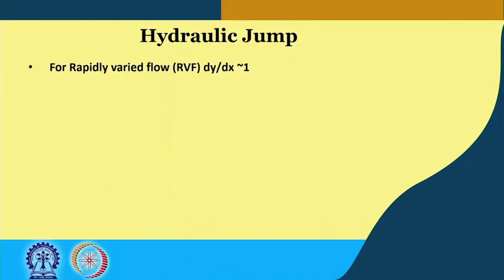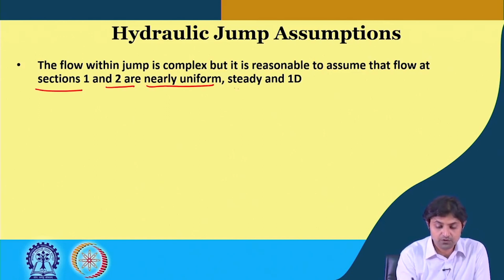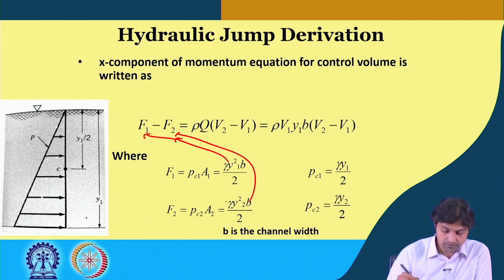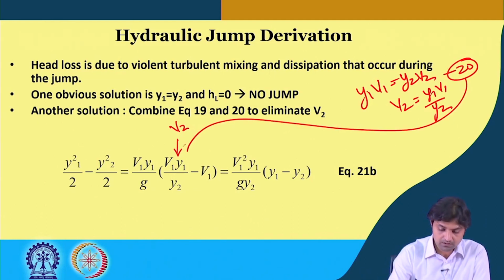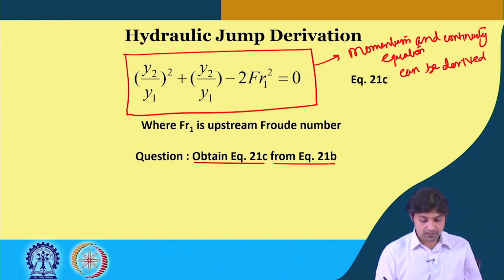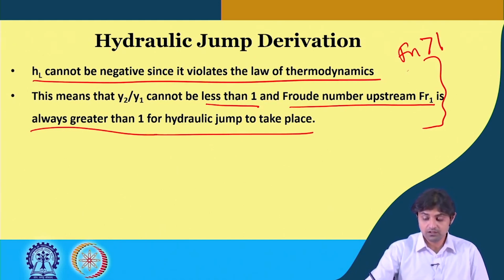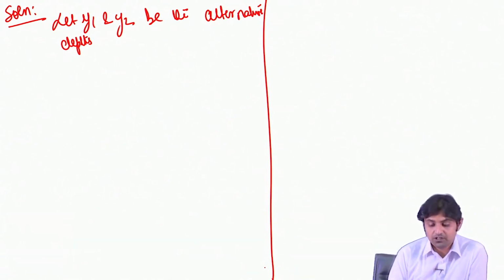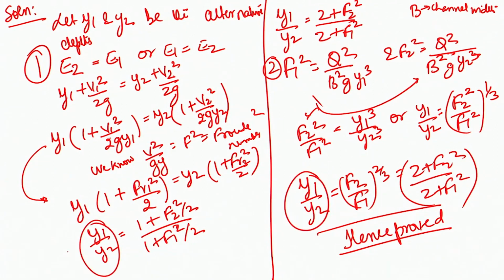Lecture 36: Non-uniform flow and hydraulic jump (Contd.)